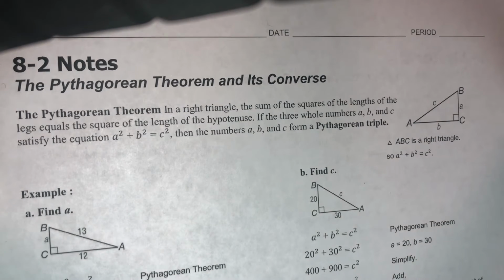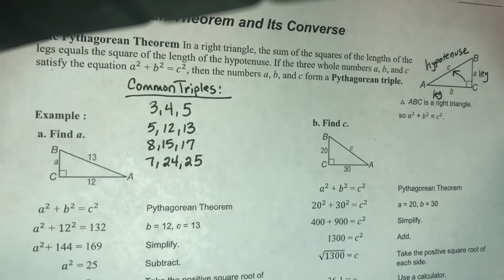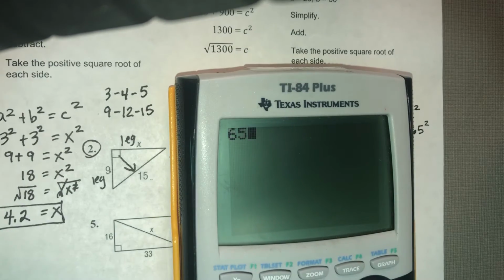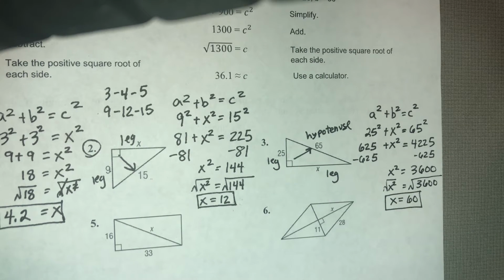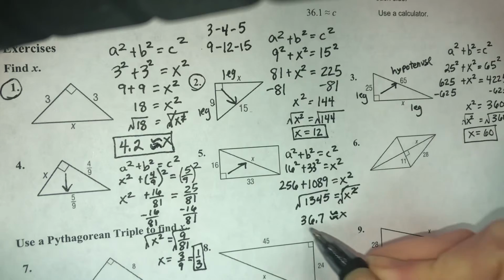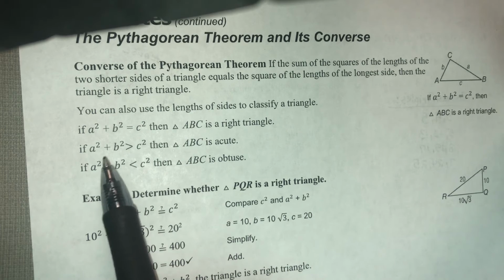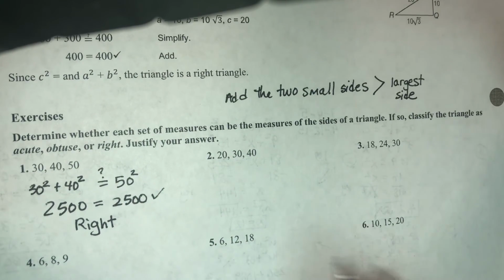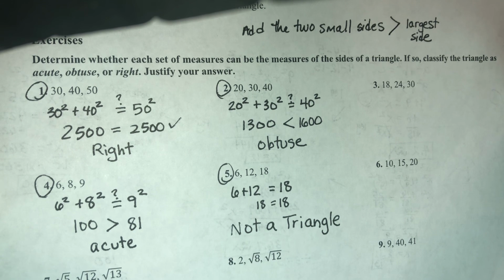Pythagorean Theorem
Geometry lesson on Pythagorean Theorem